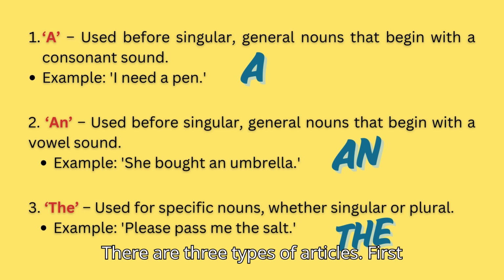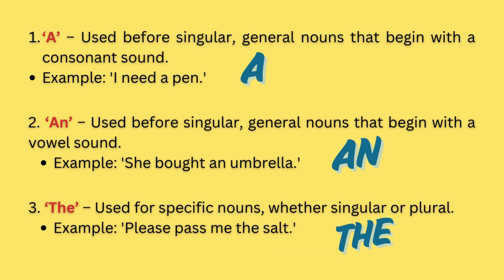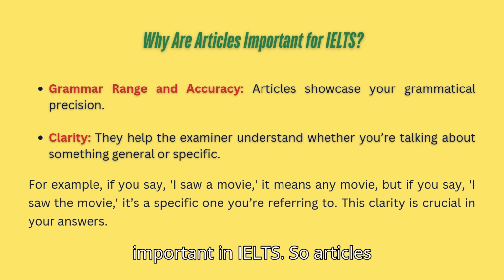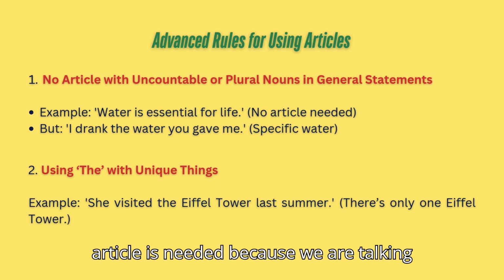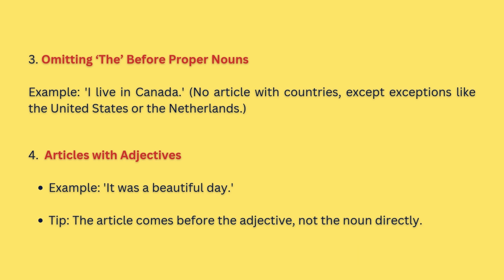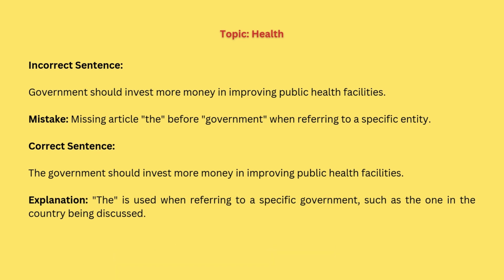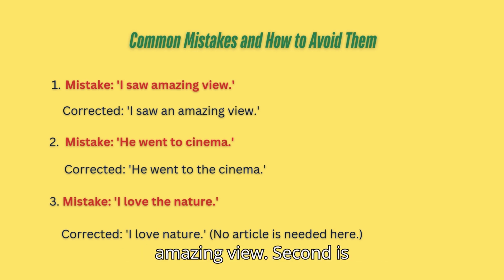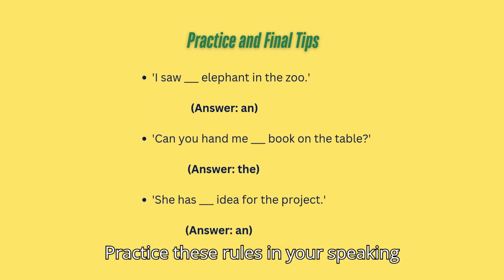The a/an/the Rule That Gets You Band 7+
This ONE Article Mistake Is destroying Your IELTS Writing Score

Are you losing IELTS Writing marks because of one simple article mistake with “a / an / the”? In this lesson, I’ll show you how this tiny grammar error silently kills your band score in both Writing and Speaking.
​You’ll learn what articles are, the difference between “a/an” and “the”, and how incorrect or missing articles can lower your Grammar Range and Accuracy score in IELTS. Then we’ll fix common article mistakes with clear examples from IELTS‑style sentences so you can use articles naturally and confidently in your essays.
At the end, I’ll give you a simple 3‑step checklist to check your articles quickly before you submit your Task 2 answer. Use it to move closer to Band 7–8+ in your next exam.

👉 Comment your target band + the word “ARTICLES” and I’ll reply with one personalised correction tip for you.

Related queries solved:-

ielts listening
ielts
ielts reading
ielts speaking
ielts writing
English grammar
IELTS preparation
writing mistakes
academic writing
IELTS articles
IELTS practice
IELTS tips
IELTS success
IELTS exam